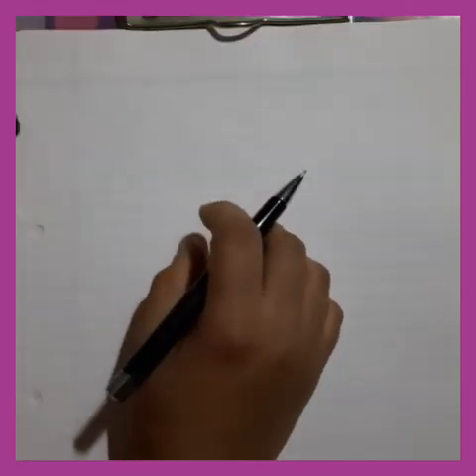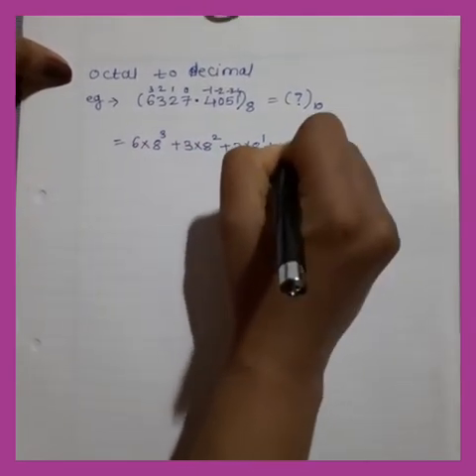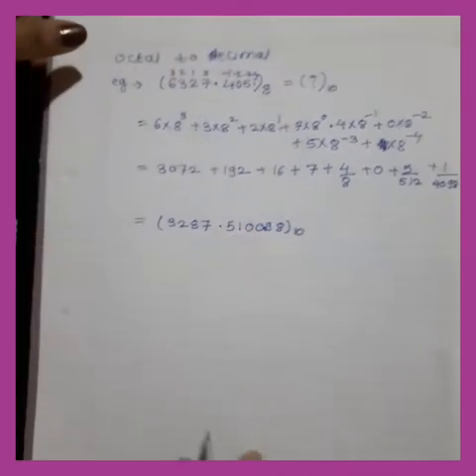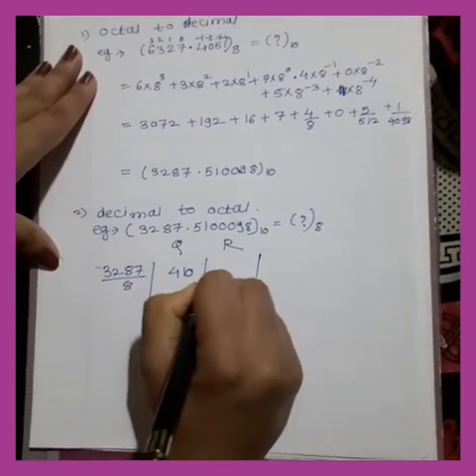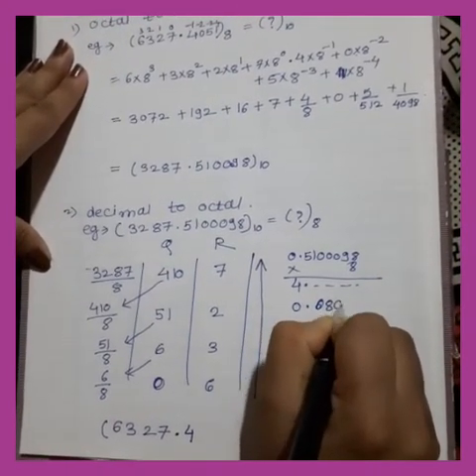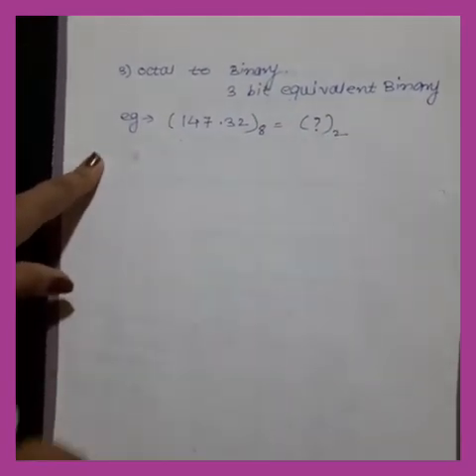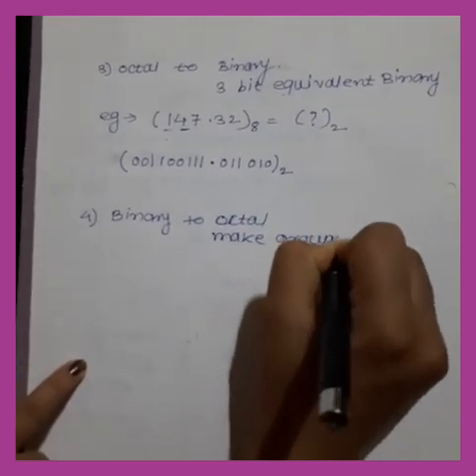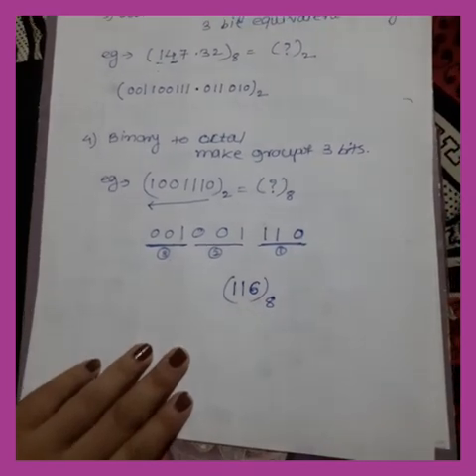Octal to decimal conversion and vice versa, octal to binary conversion and vice versa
In this video you will learn about how to convert octal number into decimal form and vice versa also how to convert octal number into binary form and vice versa.